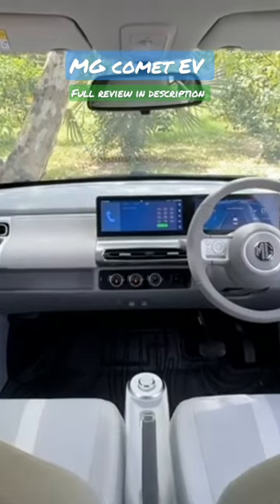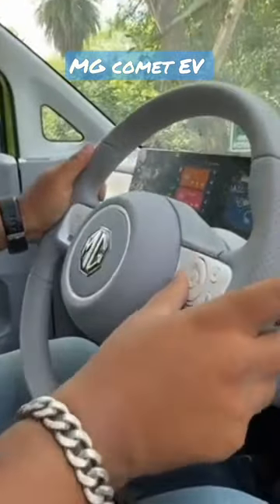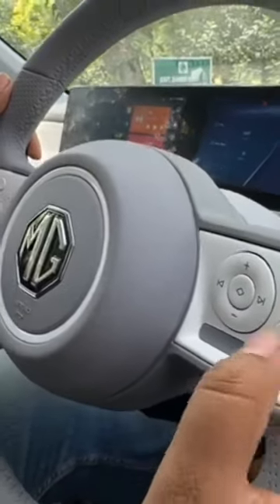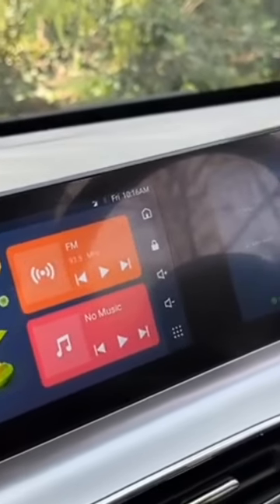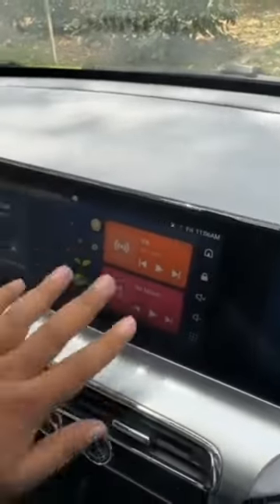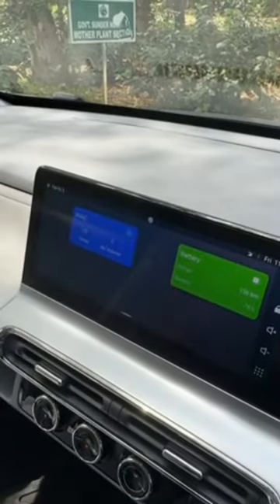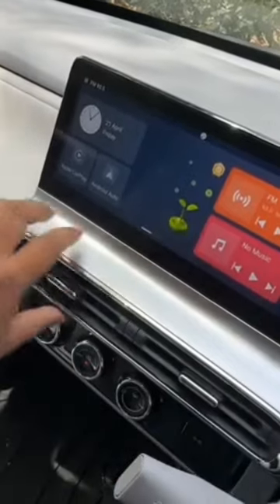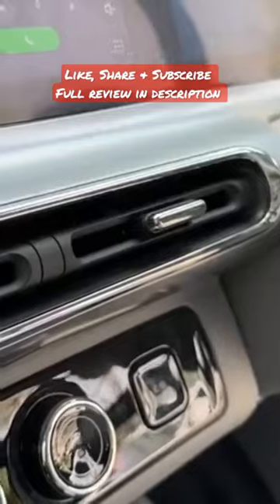MG Comet EV interiors 🔥 | Motoroids